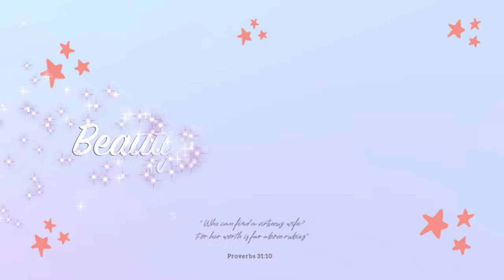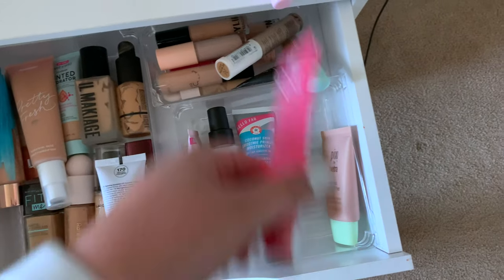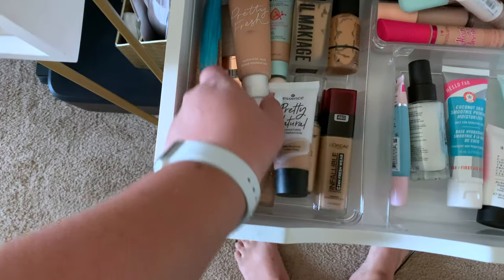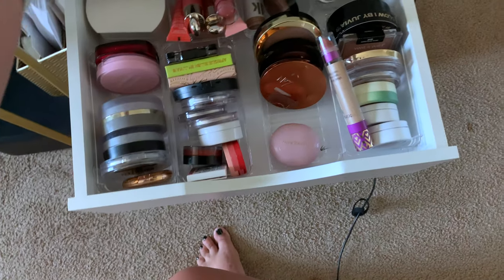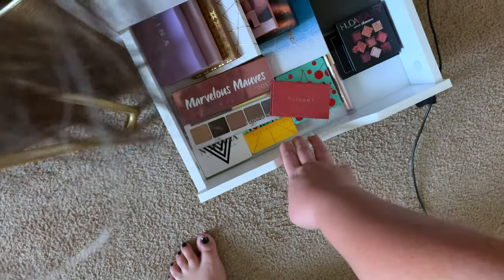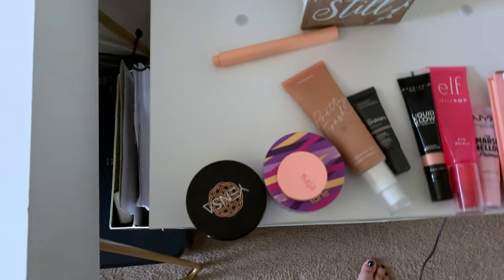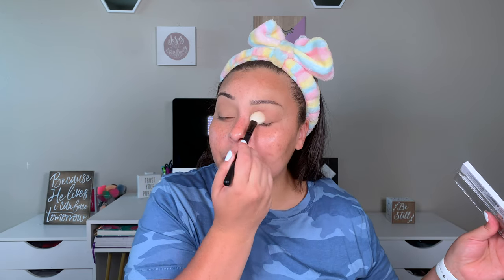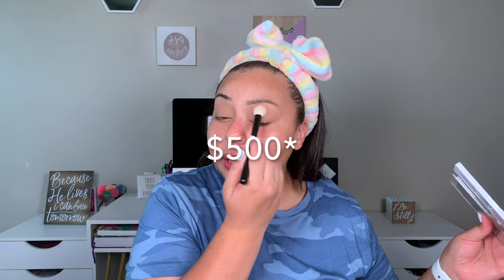Shop Stash GRWM | Lets Catch Up | 2021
Products Mentioned:

NYX Marshmellow Primer:

e.l.f. Jelly Pop Primer:

NYX Lift & Snatch Brow Tint Pen (Black):

e.l.f. Brow Wow Gel (Dark Brown):

Ordinary Concealer (2.0 YG):

ColourPop Pretty Fresh Tinted Moisturizer (Medium 11N):

e.l.f. Flawless Brightening Concealer (Light 26 N):

Kaja Cutie Bento Creamy Lip & Cheek Duo (Juicy Watermelon):

ABH Liquid Glow (Opal):

Tarte Shape Tape Setting Powder:

NYX Lip Liner (Brown):

Catrice Prime And Fine Dewy Glow Spray:

Loreal Bambi Eye  Oversized:

Filming Equipment & Makeup Storage:
*Lights*